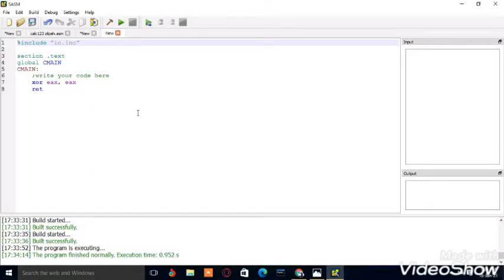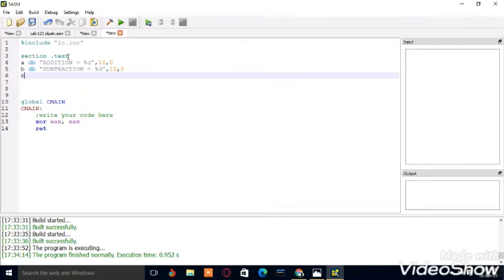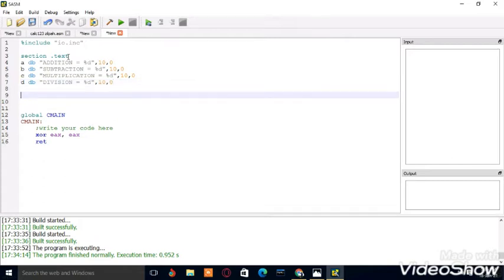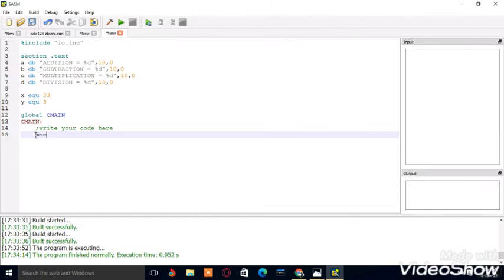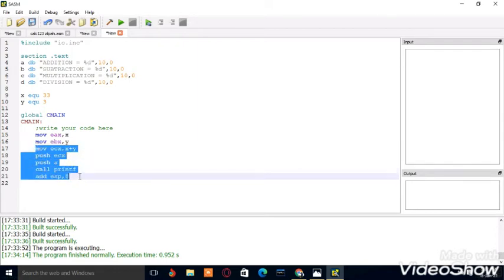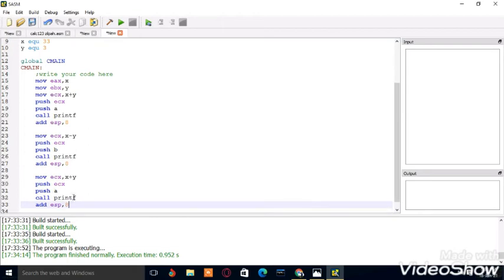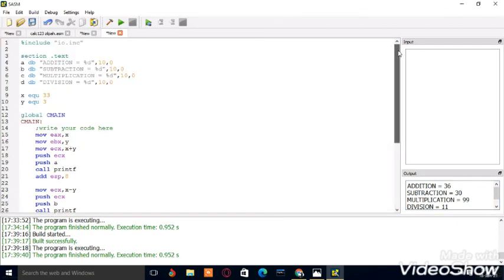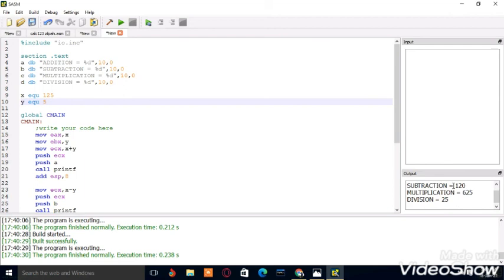A PROGRAM IN ASSEMBLY LANGUAGE THAT ADDS, SUBTRACTS, MULTIPLIES AND DIVIDES //SASM IDE //CALCULATOR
A simple calculatior in assembly language. Using SASM IDE Application